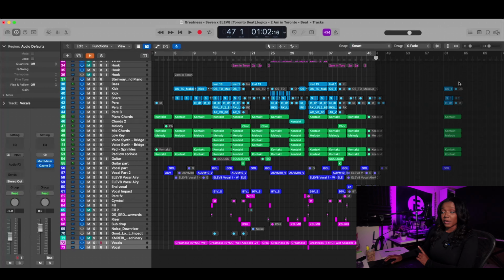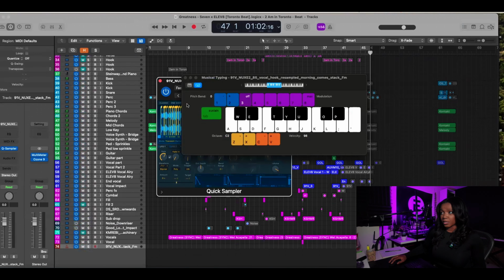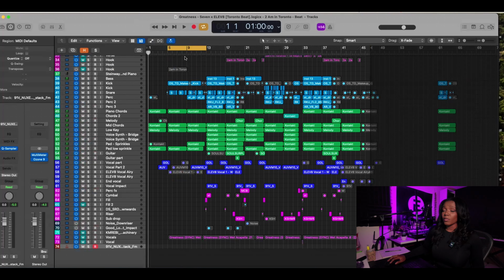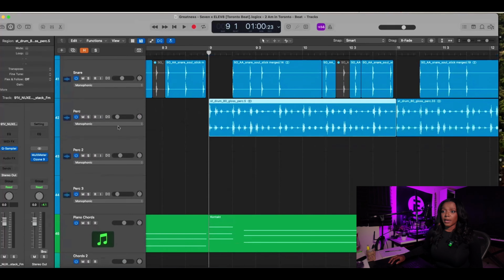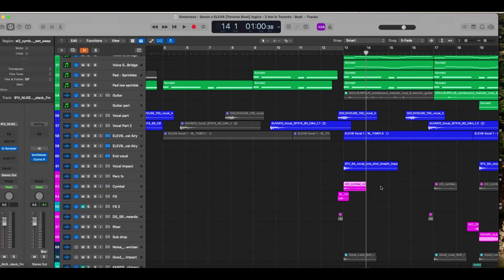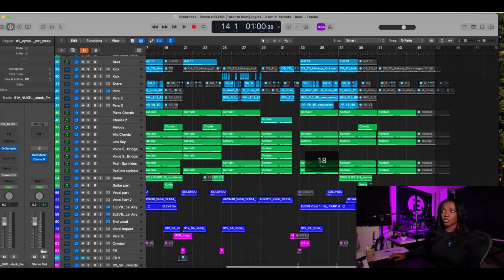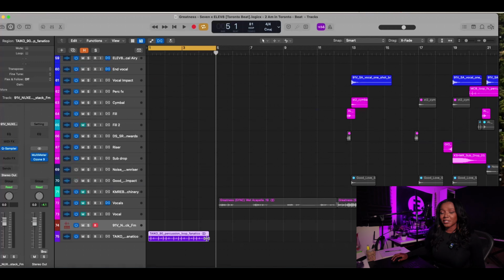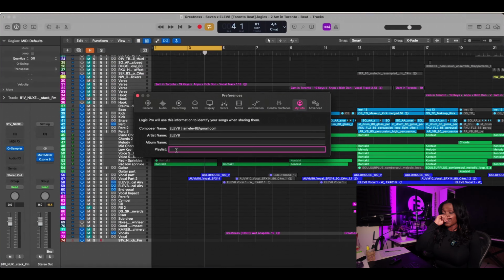6 Tools You Need to know in logic pro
🎹 Wanna learn how to produce music?

Wanna build your first home studio? Download my Minimal Home Studio Toolkit for FREE